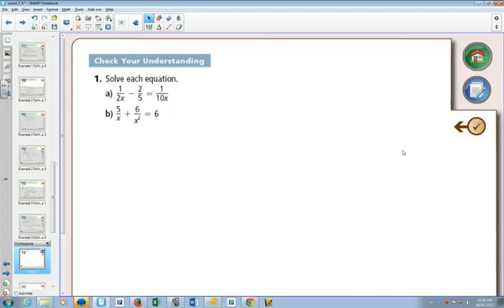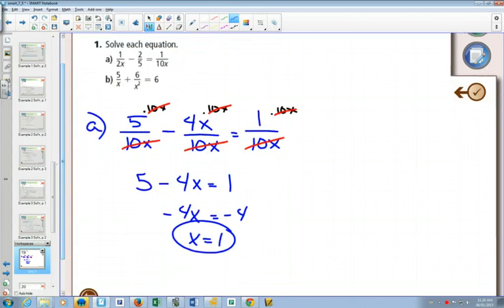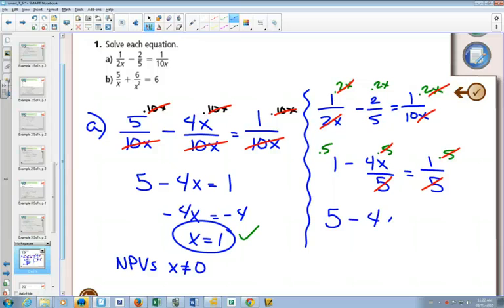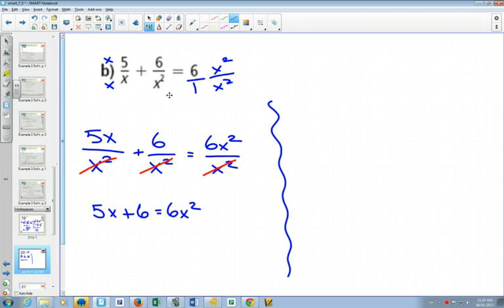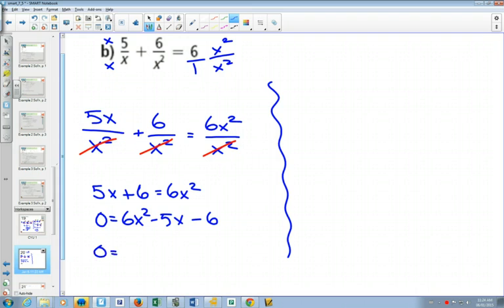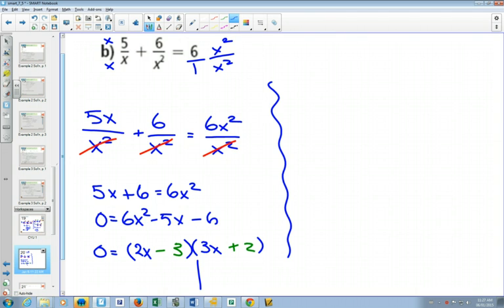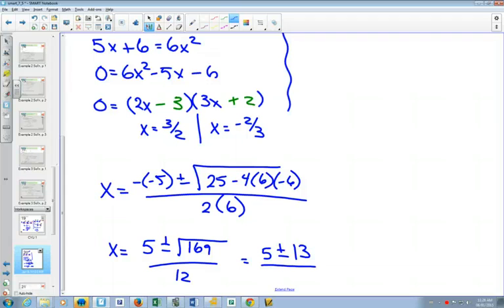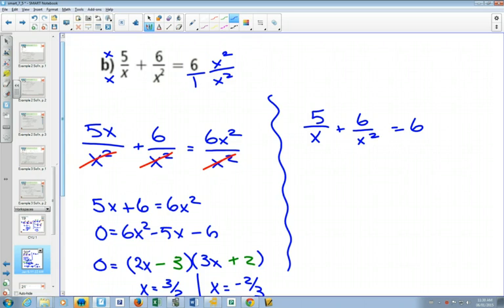30SP 7 5 Example 1